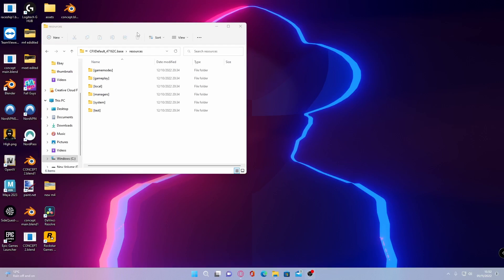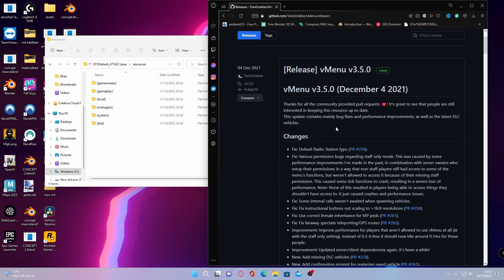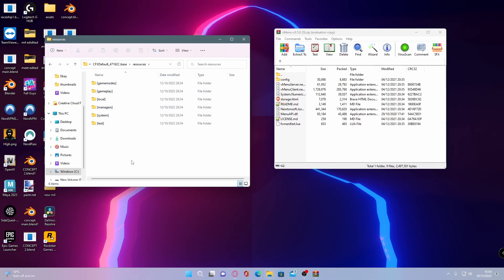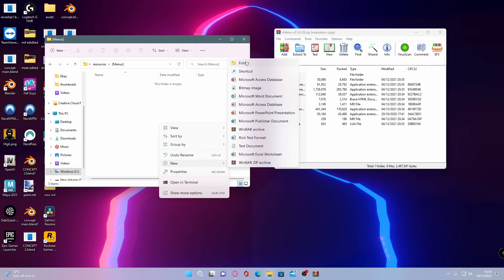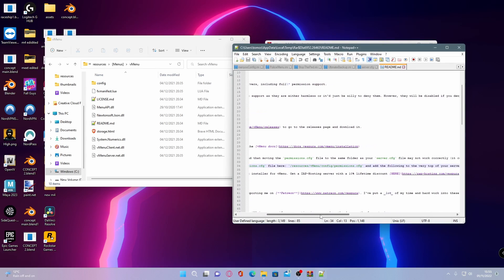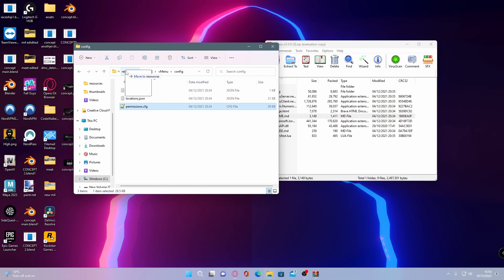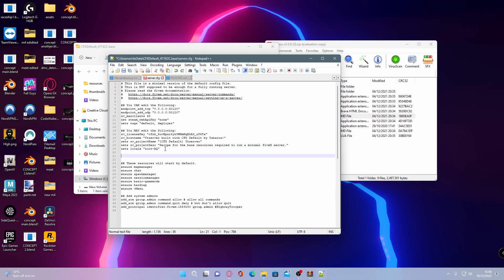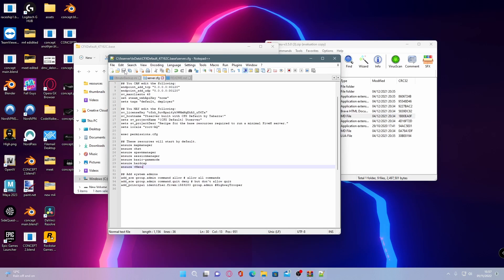How to install vMenu into a Fivem server [Updated 2024 Tutorial] #2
How to install a menu into a fivem server GTA 5 Mods

Make a fully Configured FiveM Server in literally 5 Minutes! (no server host or skill required)